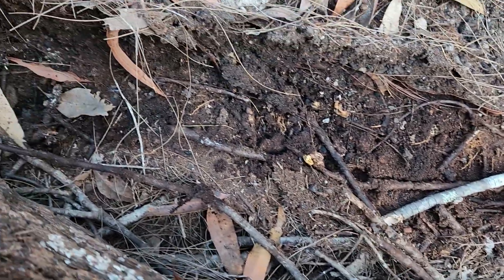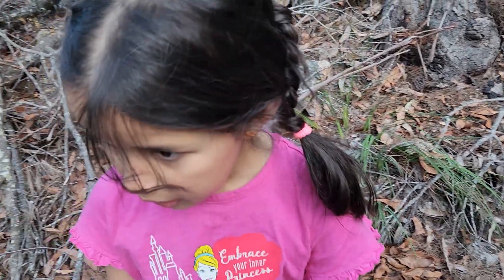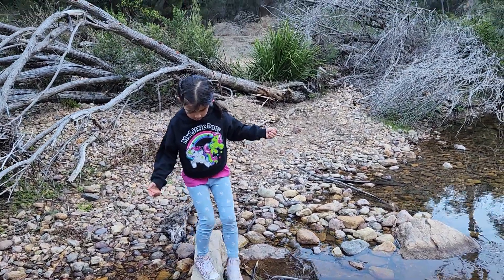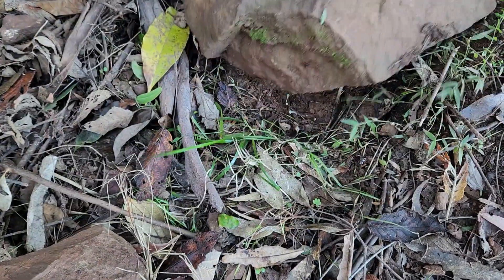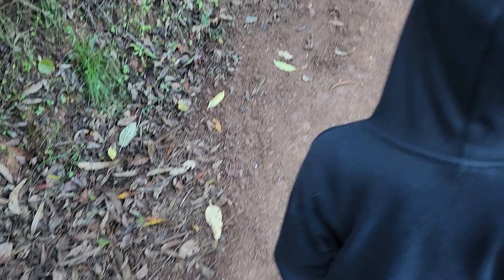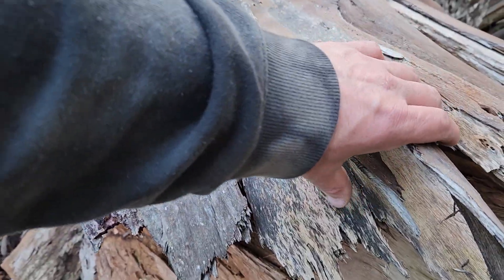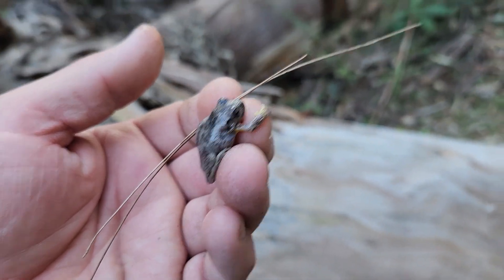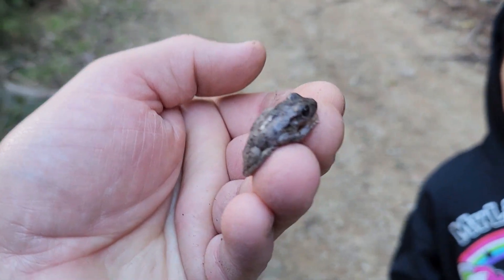Zoe's BUG HUNT ADVENTURE! NATURE WALK, Spiders, Centipedes, Worms & BUGS!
Today Zoe, daddy and mum are going for a nature walk and a bug hunt adventure! We are going to be looking for cool new bugs near the water falls. We find all sorts of insects like spiders, worms and even a wood cockroche. Zoe learns about insects and also about some of the wildlife on our nature walk. She really loved the water falls, We had the BEST DAY EVER and so much fun outdoors.